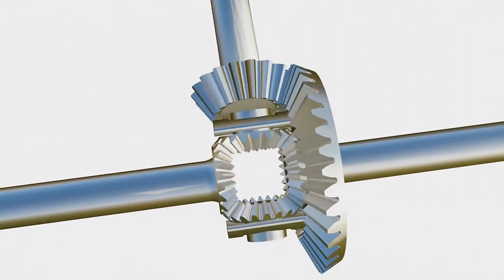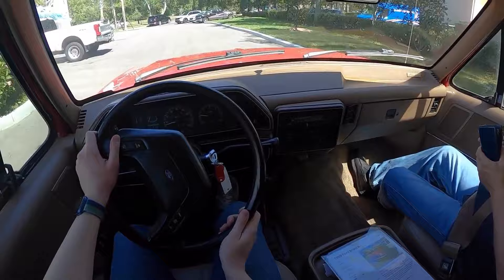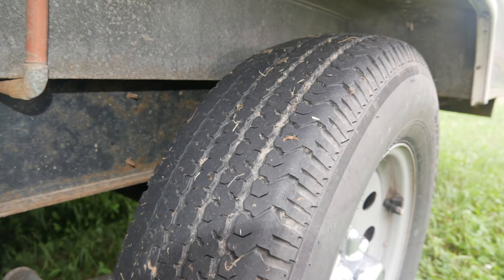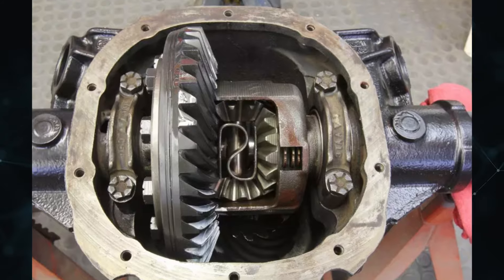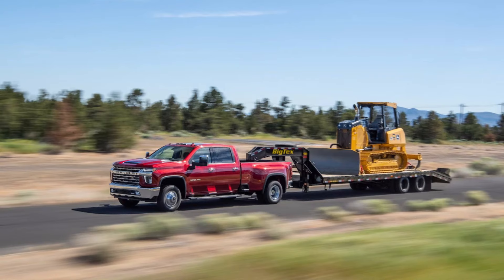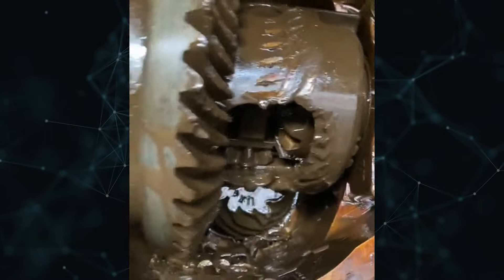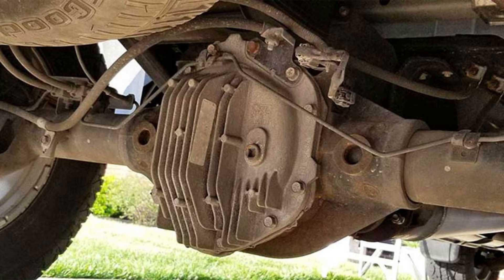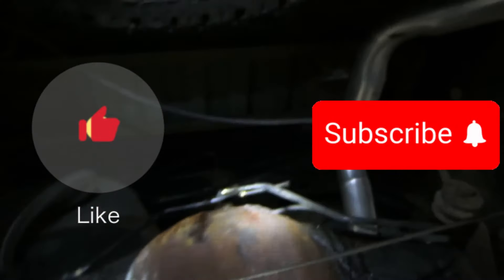3 Common Bad Differential Symptoms. Bad Diff Causes & Replacement Cost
This brief video discusses the signs of a failing differential, whether it's safe to drive, and how much replacement will cost.

Timecode:
00:00:00 - Short intro
00:00:21 - Irregular Noises
00:00:38 - Difficulty Turning
00:00:51 - Irregular / Expedited Tire Wear
00:01:06 - What Causes Differential Failure?
00:02:15 - Can You Drive With a Bad Diff?
00:02:56 - Replacement Cost